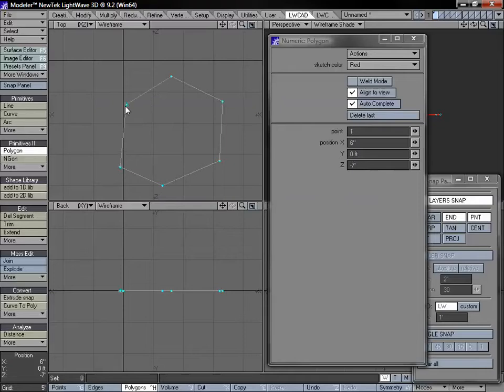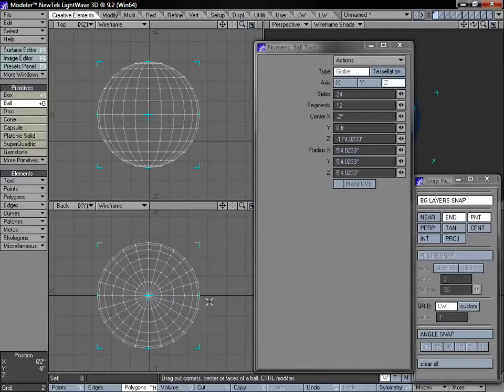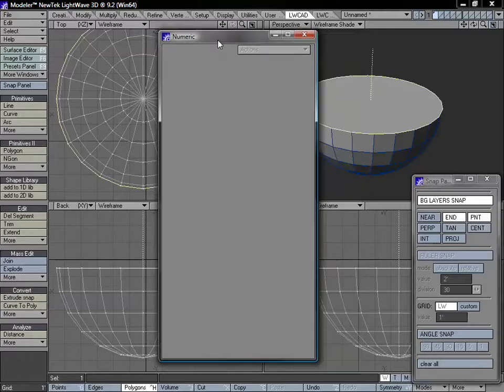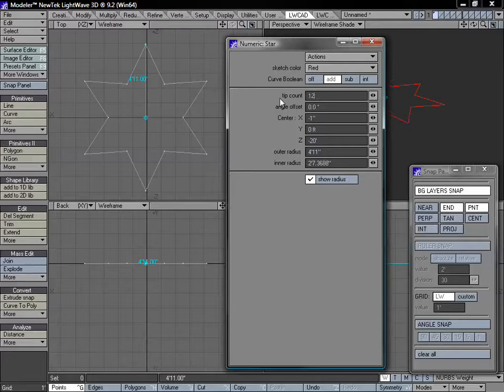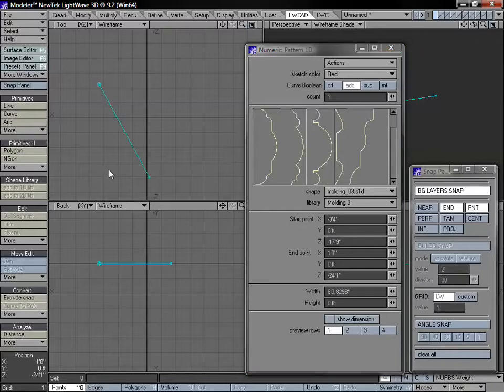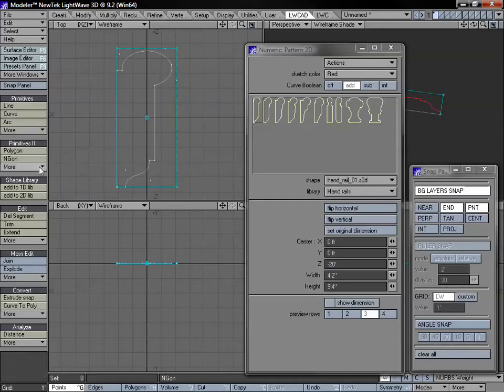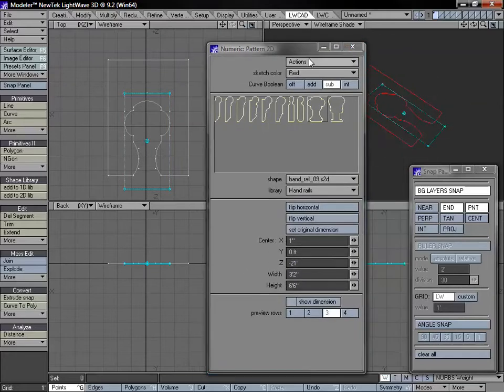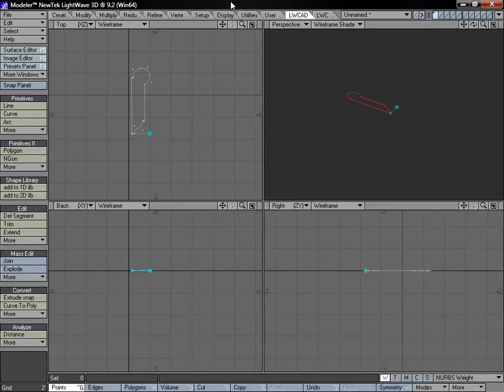LWCAD - Primitives II